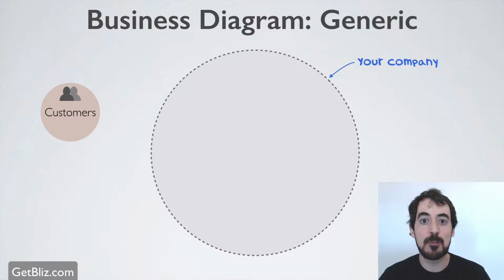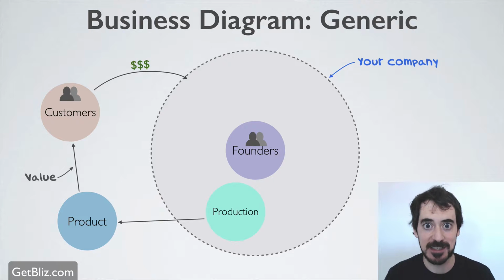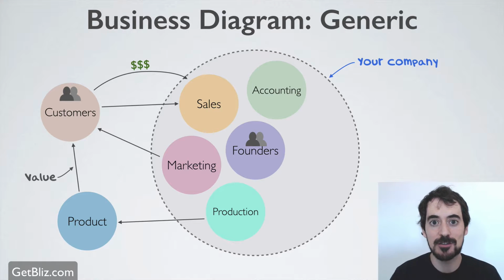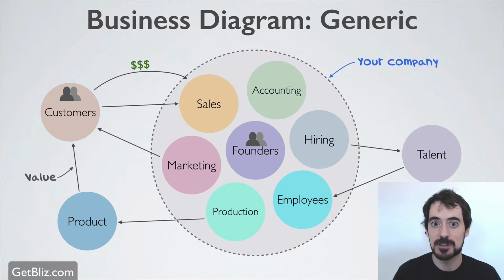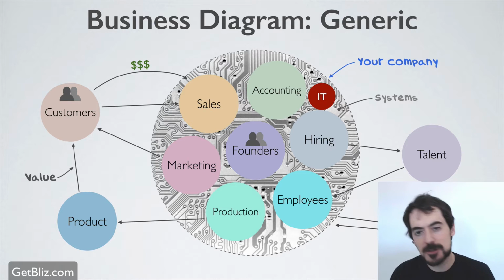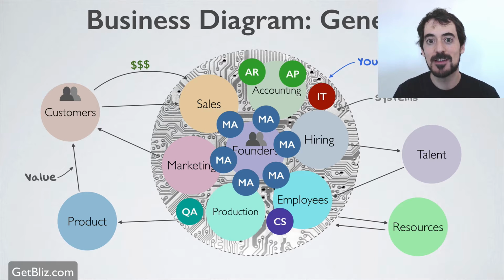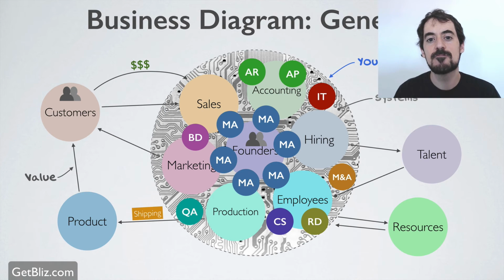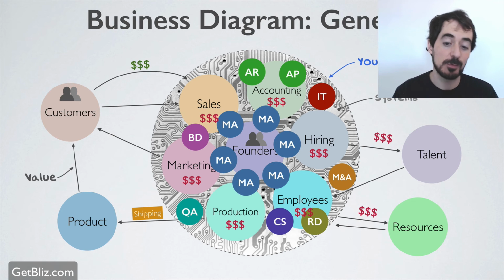What do all businesses have in common?